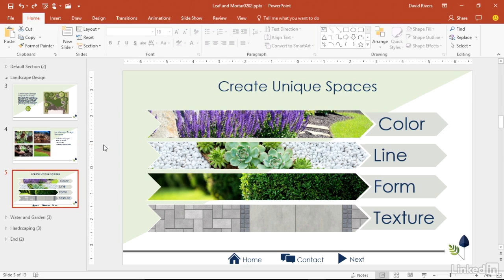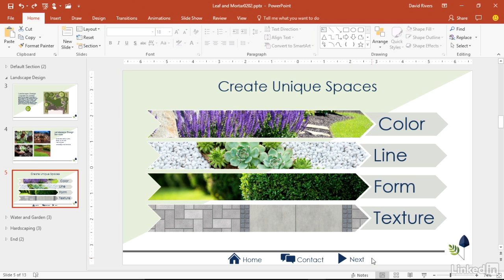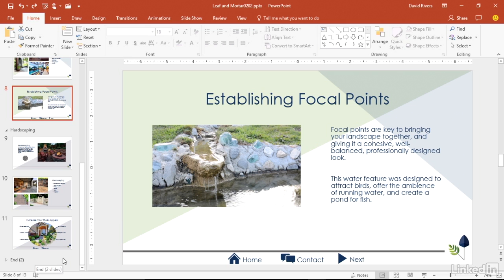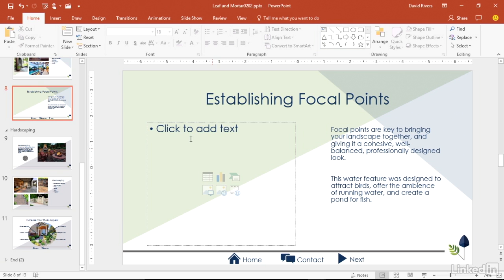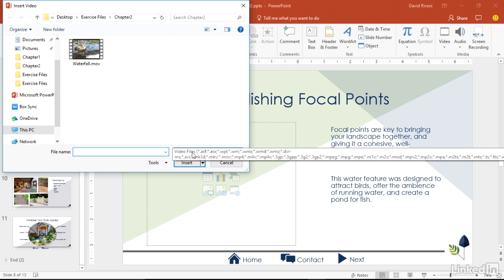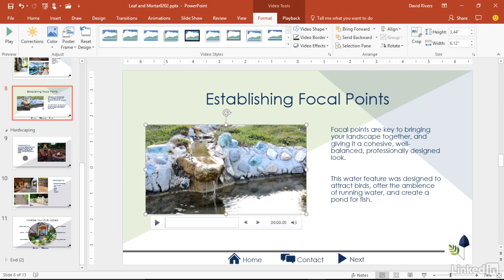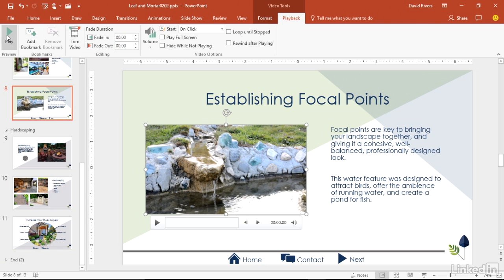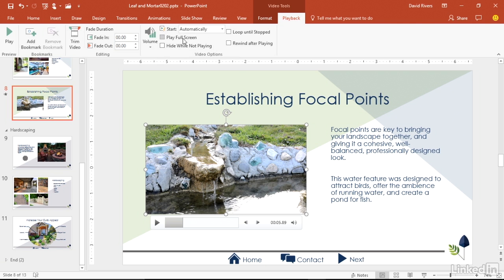6 Powerpoint Tutorial :- Add interest with video